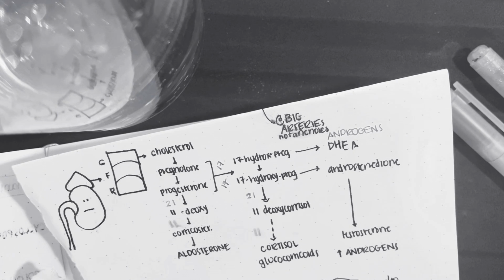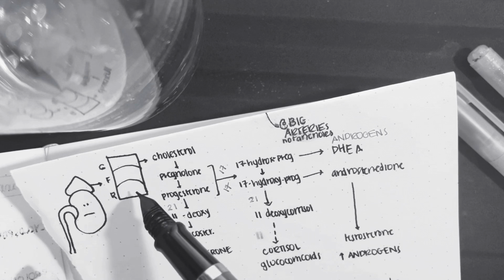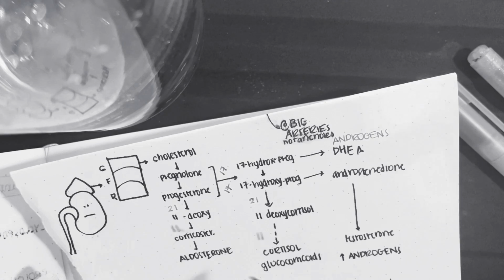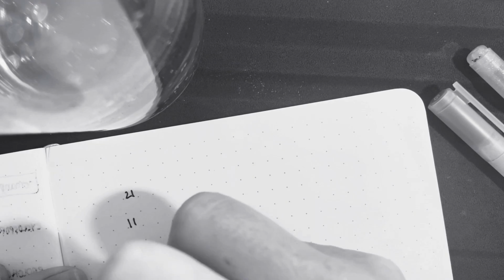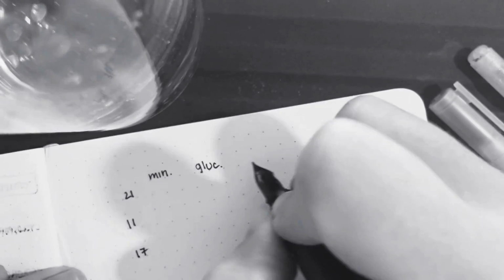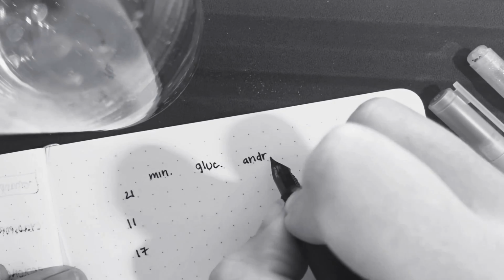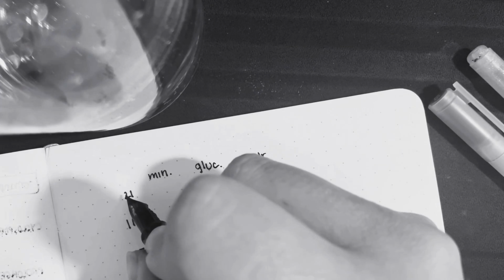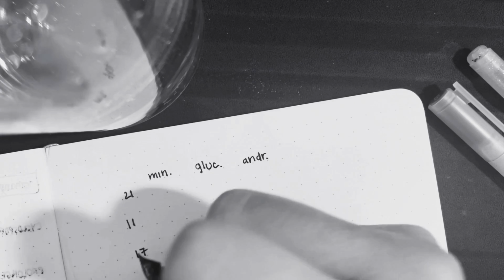Mnemonic for CAH congenital adrenal hyperplasia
A simple way to remember which enzyme deficiency causes which syndrome in people with congenital adrenal hyperplasia. Perfect for USMLE/COMLEX.